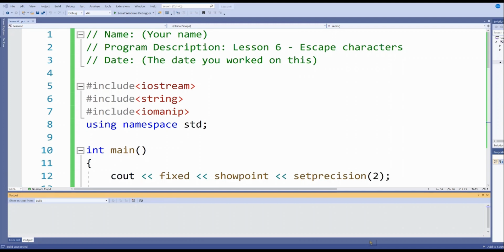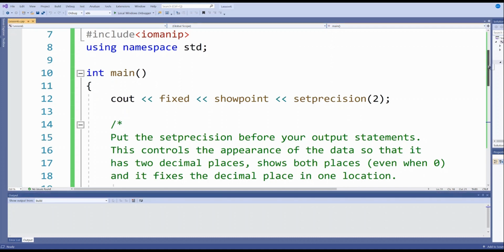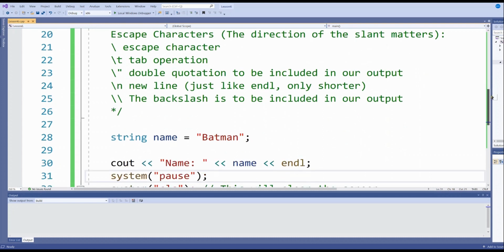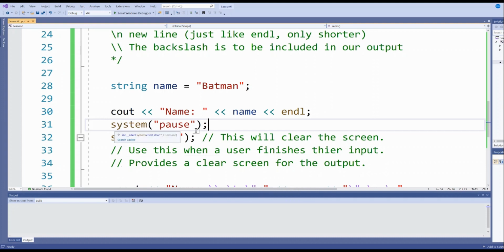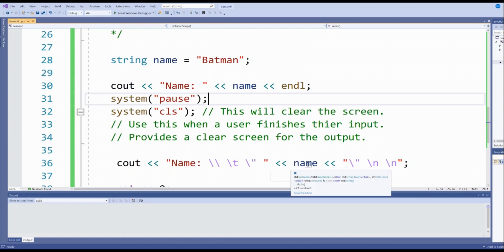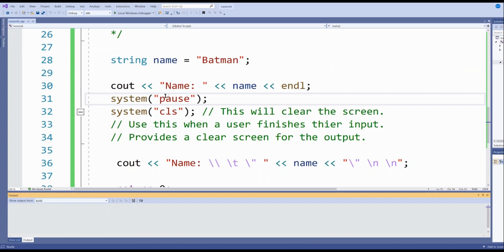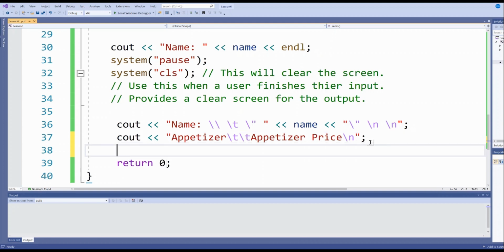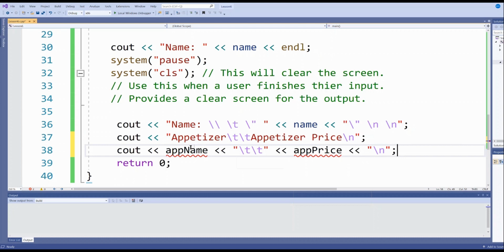Ch3 Lesson 6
This video goes over the various escape characters for output.